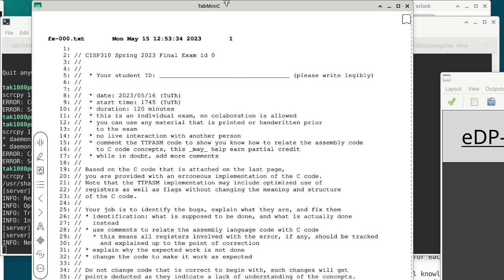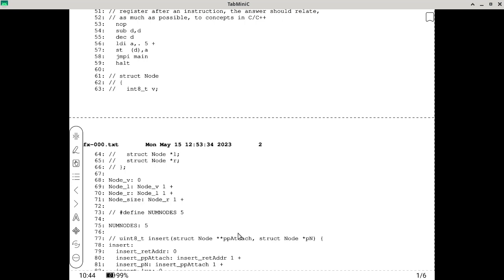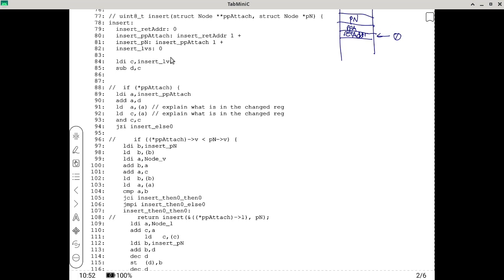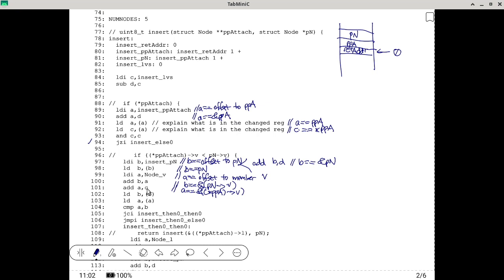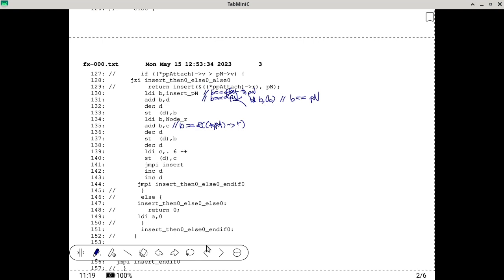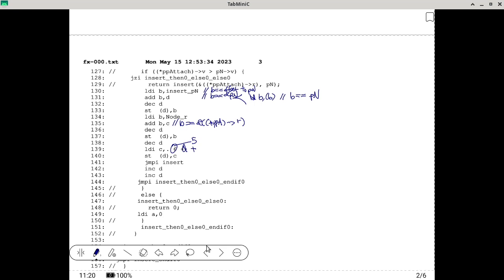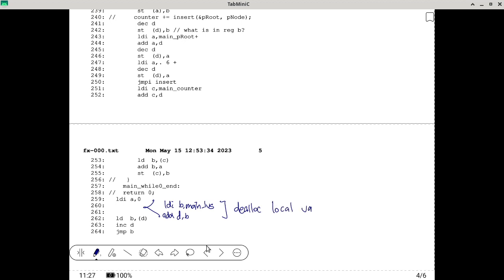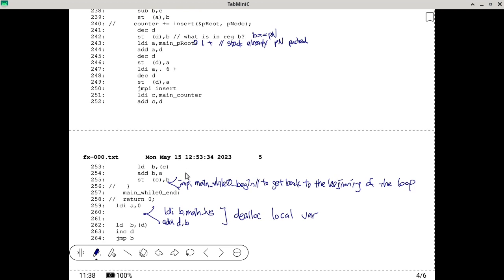20231204 CISP 310 final exam from last semester